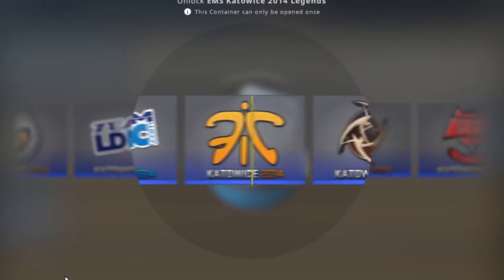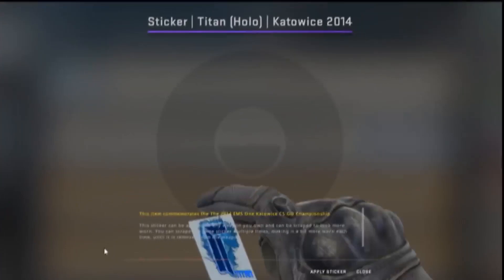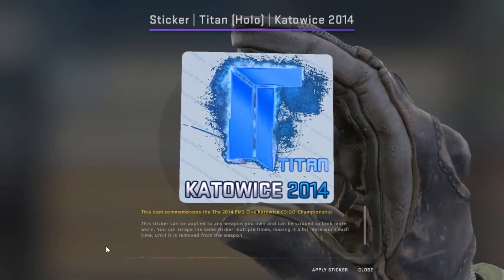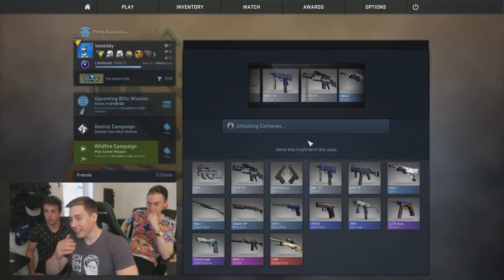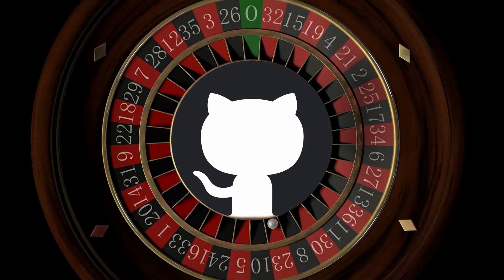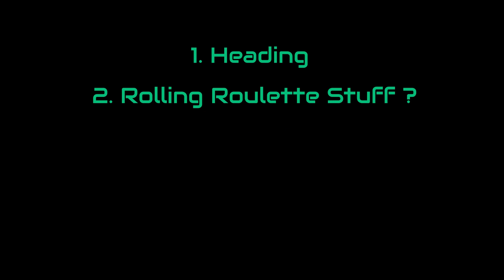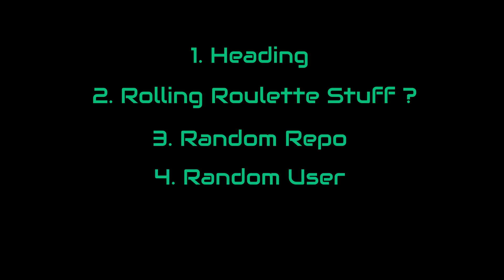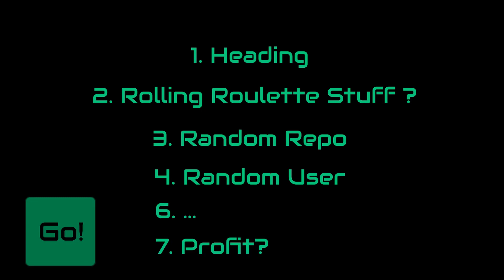Random GitHub Project: GitHub User and Repository Roulette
Since I like to create random stuff, I decide to make a simple GitHub project called "GitHub Roulette". The inspiration of this project came from combining the CSGO Roulette and the vast amount of amazing GitHub Repositories waiting to get discovered. Main behavior of this project is to fetch random repositories from random people on GitHub. It was created by using Unity and C#. This project assumes that you have basic understanding of how the Git and version control systems work. It is by no means a beginner GitHub tutorial or an introduction video to GitHub.

Feel free to tweak it and add your own functionalities this project. That would be great to see. Also let me know if you have any cool project ideas for me to make :)

Skip 5:22 to see the generator in action.

Music Used
Barradeen - bedtime after a coffee